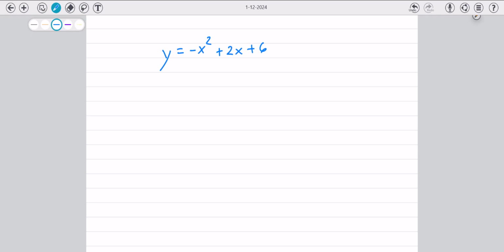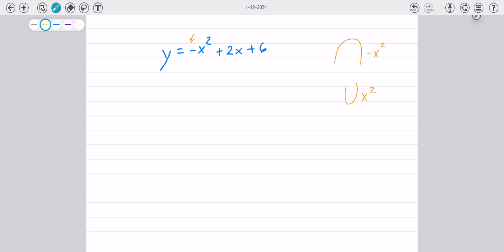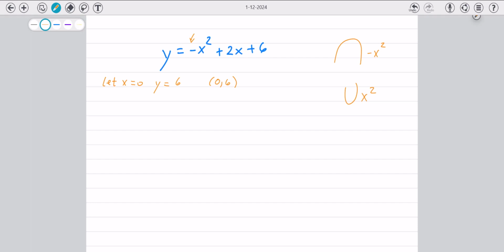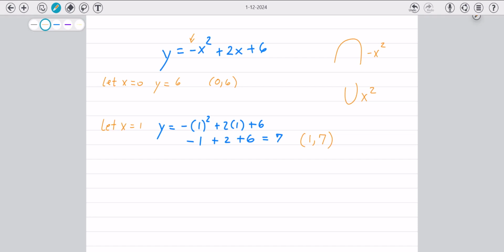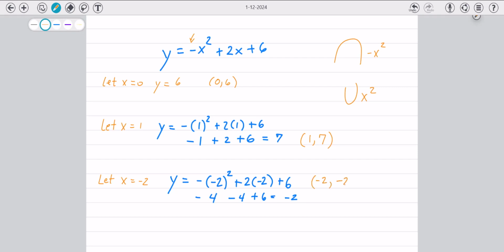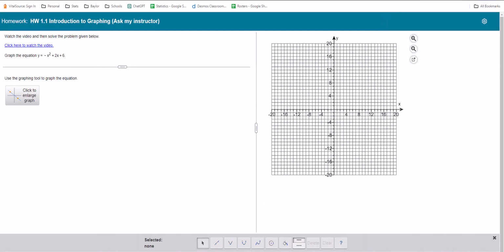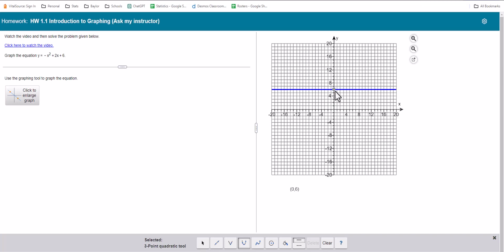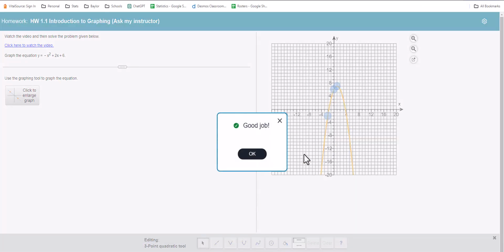Graphing Quadratic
Remember x^2 is concave up and -x^2 is concave down